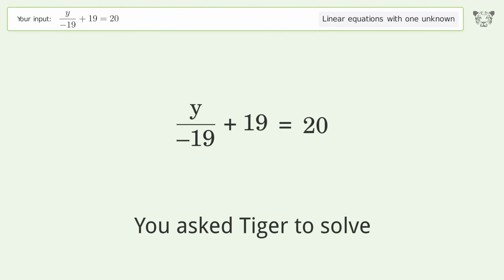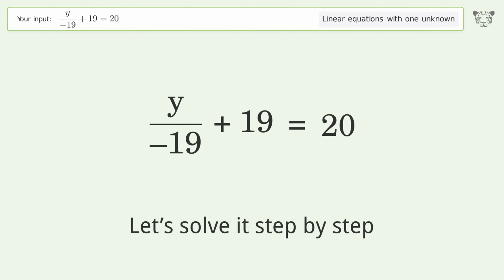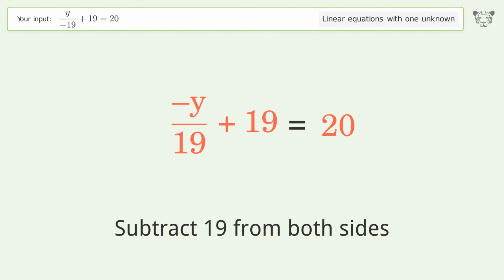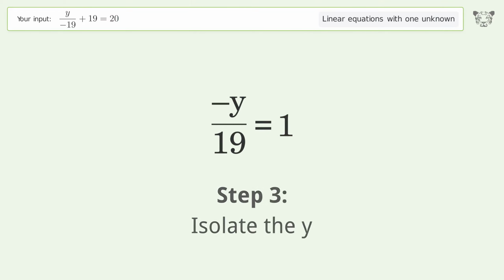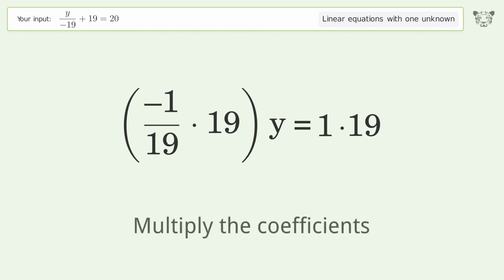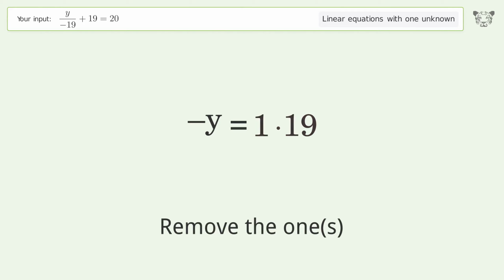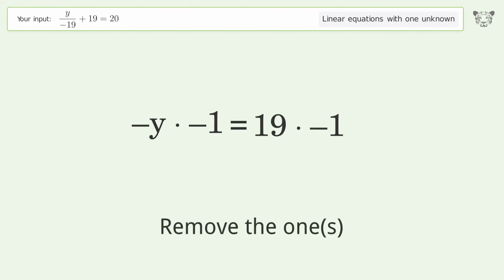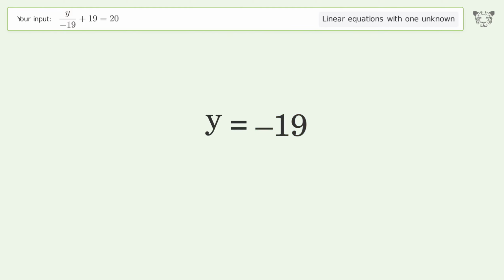Linear equation with one unknown: Solve y/(-19)+19=20 step-by-step solution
Solving y/(-19)+19=20 using the linear equation with one unknown solver

for a step-by-step and more tips and tricks for dealing with linear equations with one unknown.